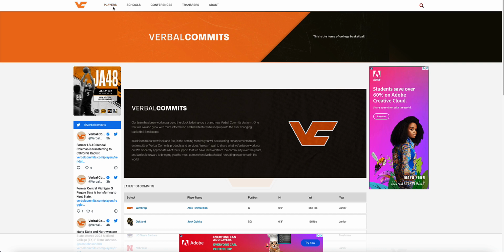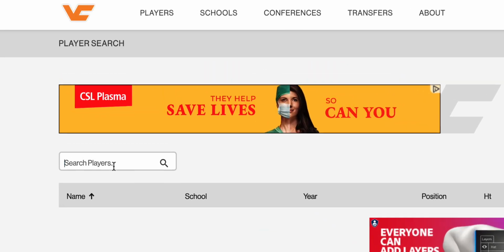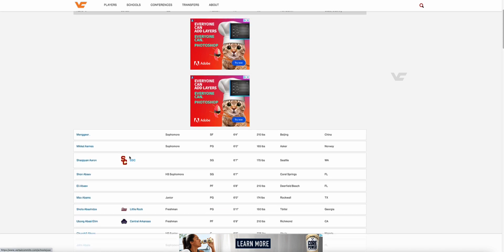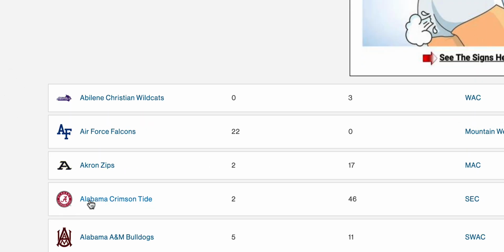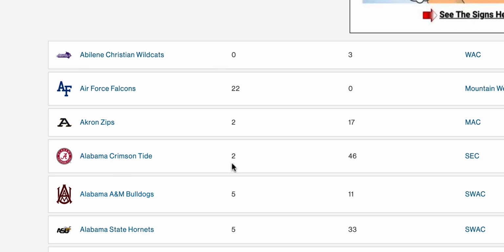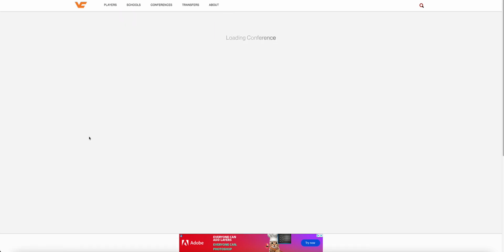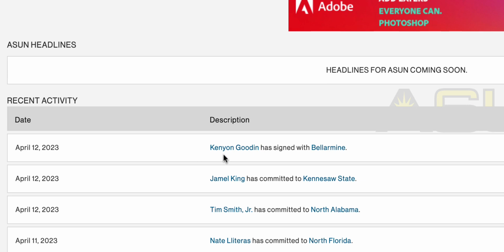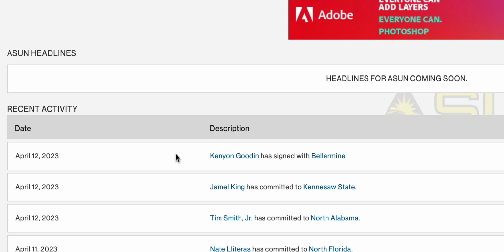Best Way to Keep Up with the College Basketball Transfer Portal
Here is the website Verbal Commits that was mentioned in the video. Check it out sometime to keep up with all of the different player movements and committments from NCAA Basketball players. This webiste coule potential help you win more when you bet on basketball.